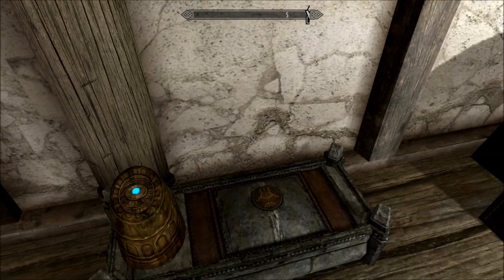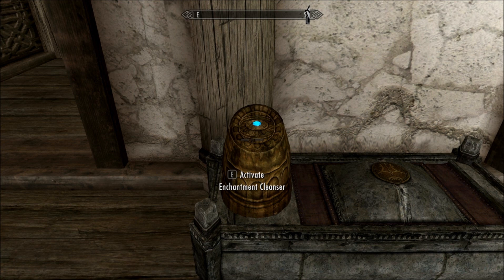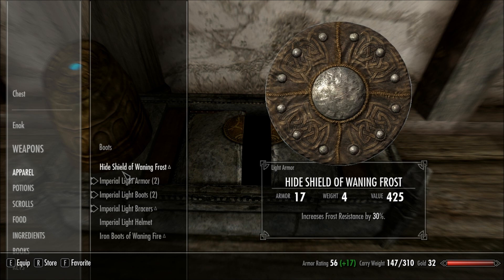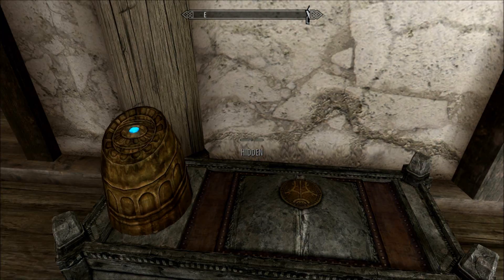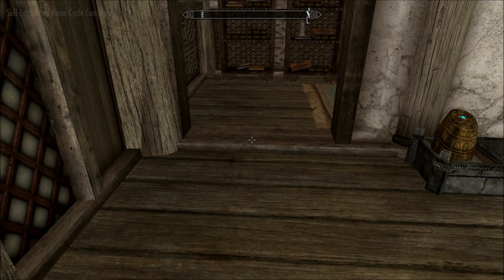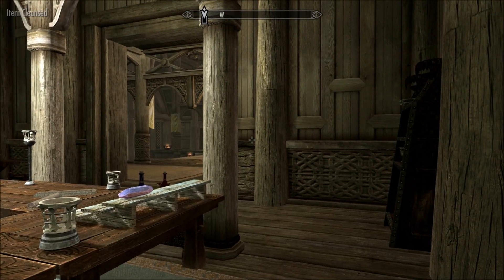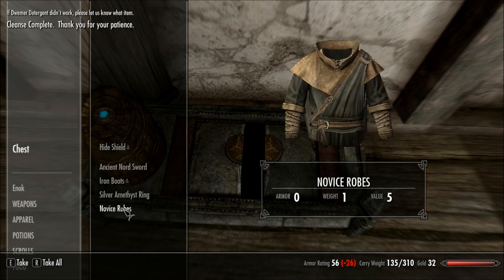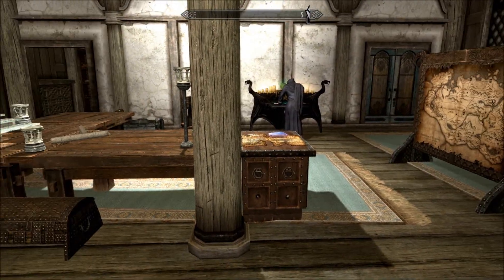Enchantment Cleaneser / Remove Enchants : Skyrim Mod Reviews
- Enchantment Cleanser -
- Skyrim Mod Reviews - (FOR THE PC)

Mod Reviewed by Enok